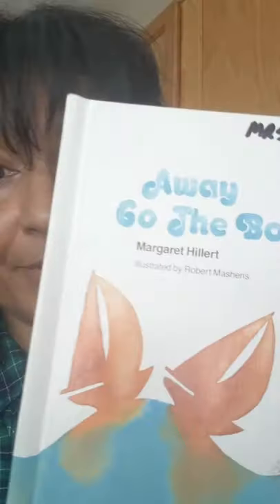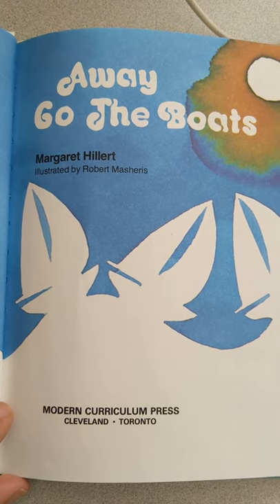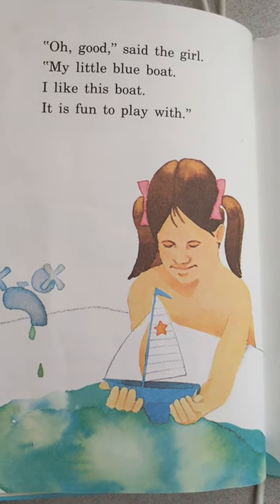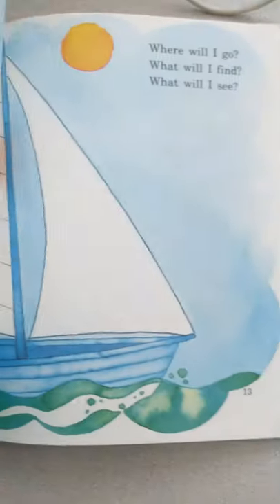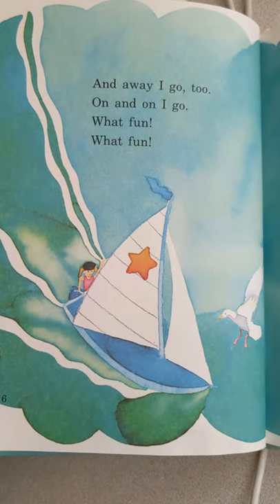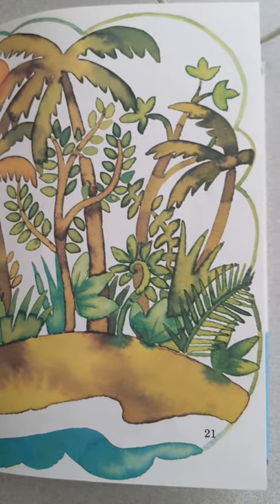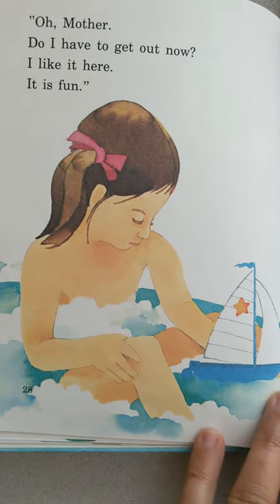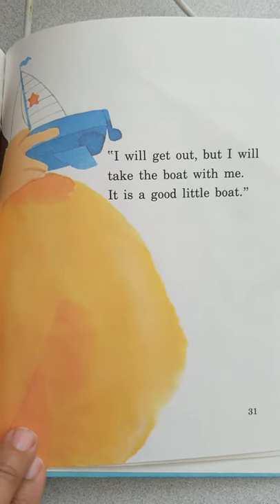Storytelling in Joseyville: Away Go the Boats Margaret Hillert Sight Words Read A Long with Me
Buy My Early Readers:
I Like Days
Lambs Look For Fun
We Munch on Lunch
Rain Games
If my Dog Could Talk
Make Things Have Fun
A Day of Make Believe
You Say You Want a Sandwich?
Piggy Life

 Instagram: @robin_norgren and @yourgiftedlearner
Pinterest: / robinnorgren or / wellofcreations